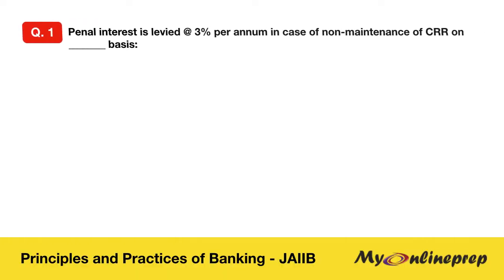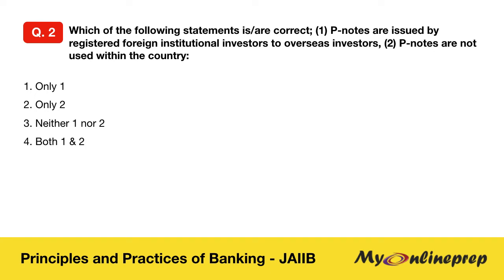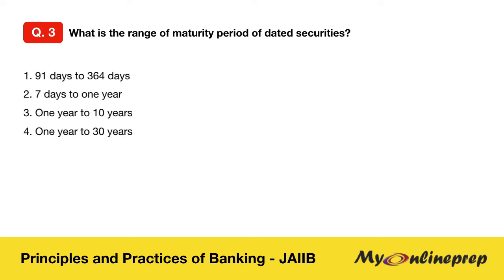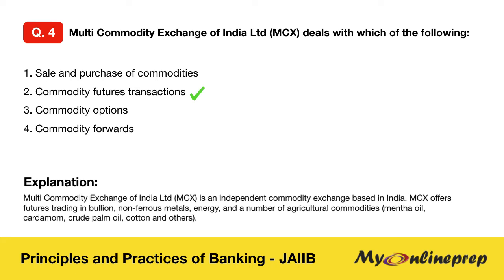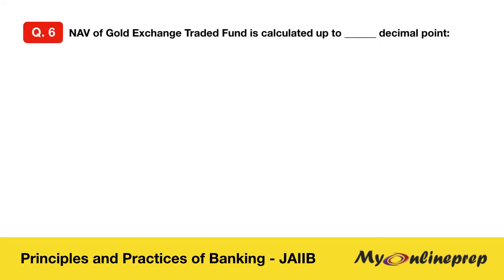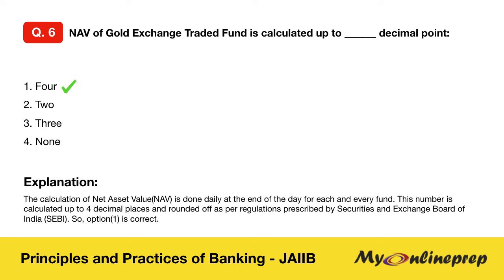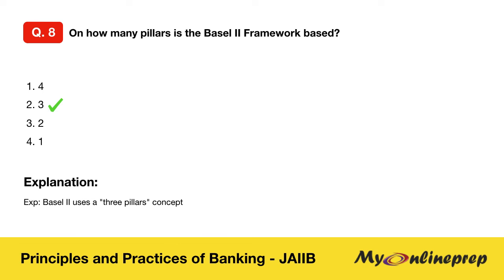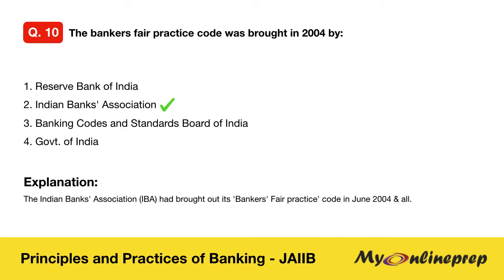JAIIB Mock Test Series - Principles and practices of banking - Myonlineprep